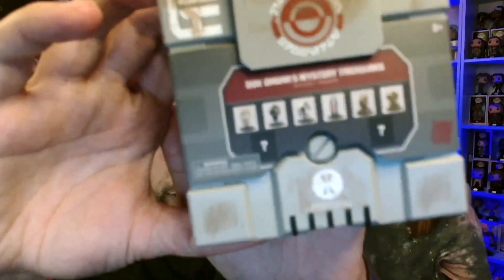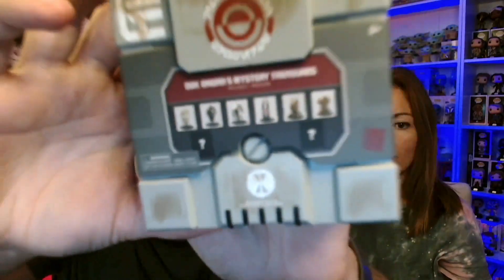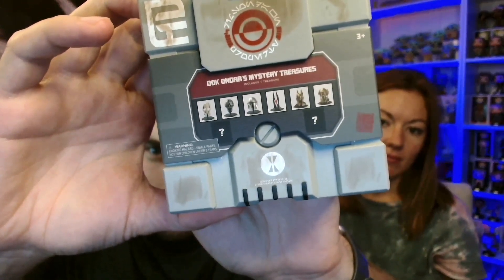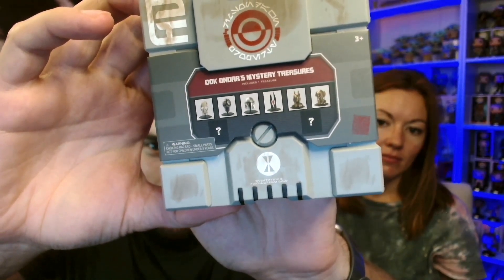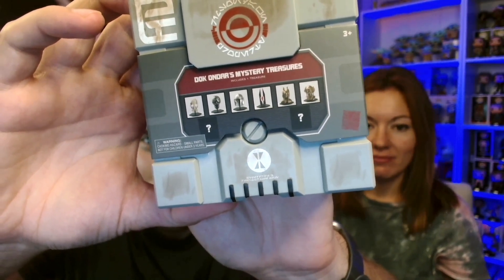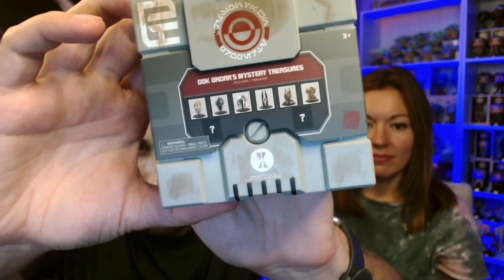Opening Galaxy's Edge Mystery Boxes! | Star Wars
Today we are opening a couple Mystery Boxes from Dok-Ondar's Den of Antiquities at Star Wars: Galaxy's Edge in Disney's Hollywood Studios!

Options for the box include Shaak Ti, Jar Jar Binks,  The Mandalorian and more!